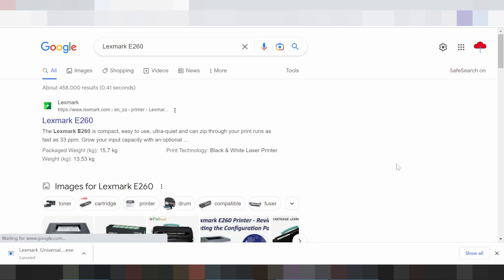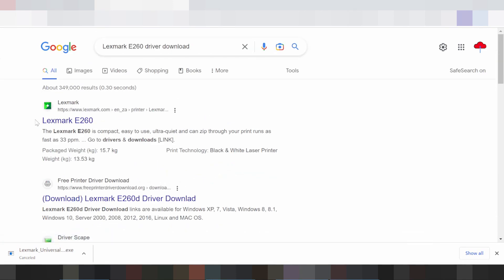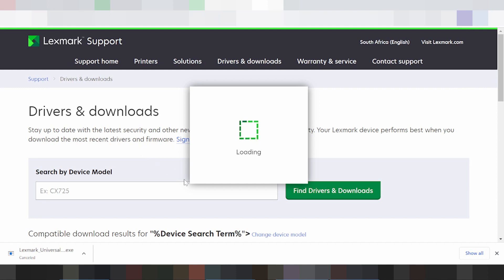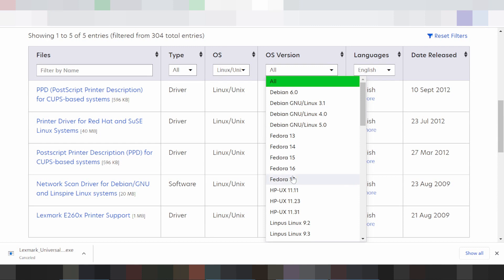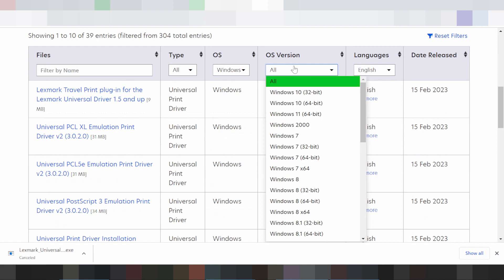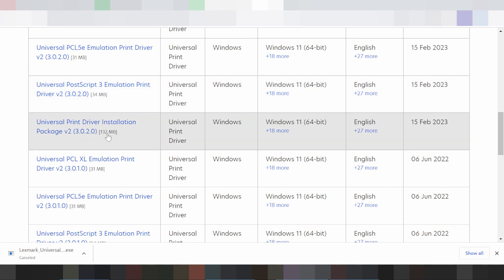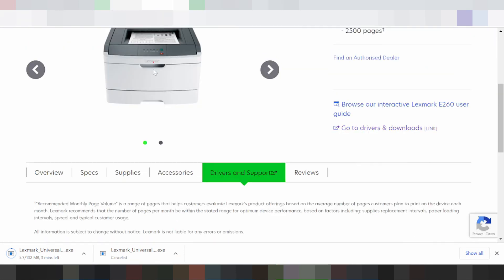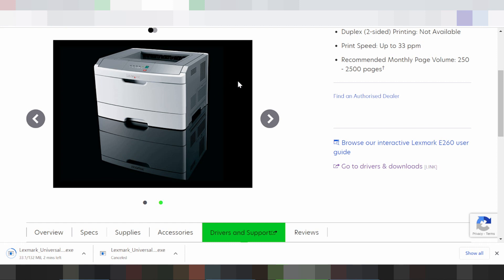Lexmark E260 Driver Download and Setup Windows 11 Windows 10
the here link download for Lexmark E260